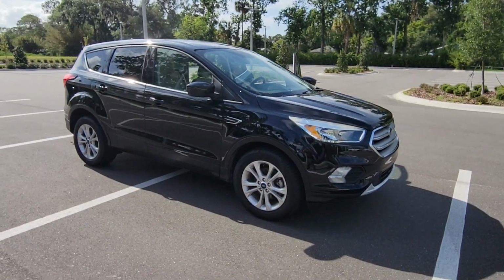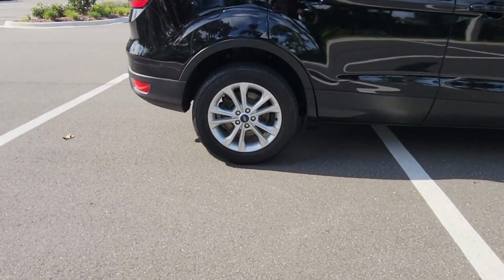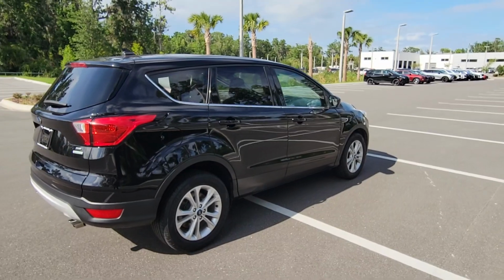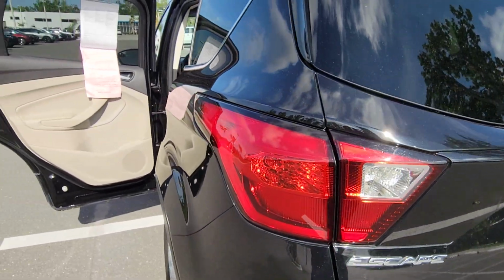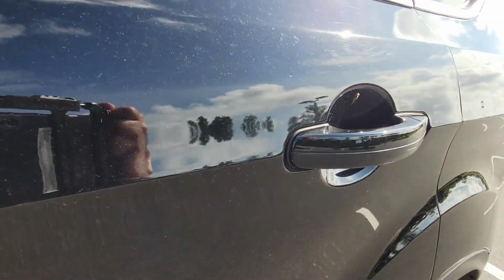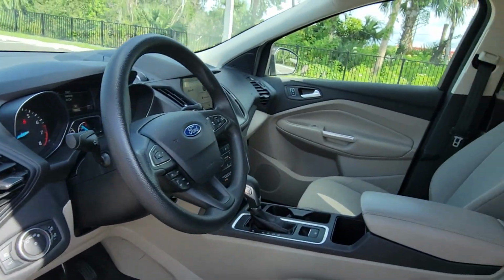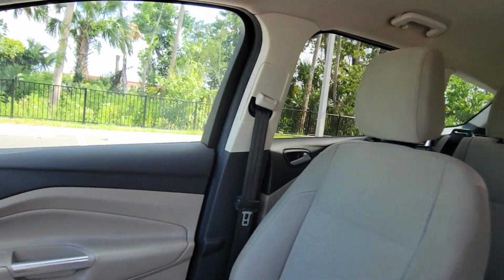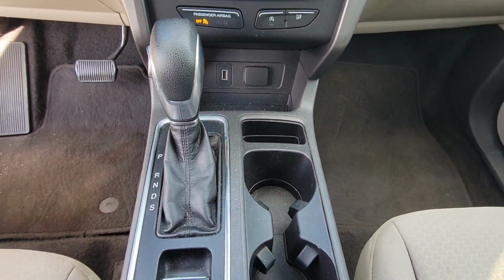2019 Ford Escape New Smyrna Beach, Port Orange, Edgewater, Daytona Beach, Deland, FL PL16677A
Black Used 2019 Ford Escape SE available in New Smyrna Beach, Florida at New Smyrna Beach Chevy. Servicing the Port Orange, Edgewater, Daytona Beach, Deland, FL area.

New Smyrna Chevy
2375 Florida 44

Clean CARFAX. Black 2019 Ford Escape SE FWD 6-Speed Automatic 1.5L EcoBoostPriced to SELL FAST wont't last long at this price, New Smyrna Chevy is offering an additional discount for current customers (currently own a Chevrolet purchased from New Smyrna Chevy).
ENGINE: 1.5L ECOBOOST  -inc: auto start-stop technology (STD),Turbocharged,Front Wheel Drive,Power Steering,ABS,4-Wheel Disc Brakes,Brake Assist,Brake Actuated Limited Slip Differential,Aluminum Wheels,Tires - Front Performance,Tires - Rear Performance,Temporary Spare Tire,Power Mirror(s),Rear Defrost,Intermittent Wipers,Variable Speed Intermittent Wipers,Privacy Glass,Power Door Locks,Daytime Running Lights,Automatic Headlights,Fog Lamps,AM/FM Stereo,Satellite Radio,Requires Subscription,Steering Wheel Audio Controls,MP3 Player,Bluetooth Connection,Telematics,Auxiliary Audio Input,Smart Device Integration,Requires Subscription,Pass-Through Rear Seat,Rear Bench Seat,Adjustable Steering Wheel,Trip Computer,Power Windows,Keyless Entry,Power Door Locks,Keyless Entry,Power Door Locks,Keyless Start,Remote Engine Start,WiFi Hotspot,Cruise Control,Climate Control,Multi-Zone A/C,A/C,Power Driver Seat,Cloth Seats,Bucket Seats,Heated Front Seat(s),Driver Adjustable Lumbar,Driver Vanity Mirror,Passenger Vanity Mirror,Driver Illuminated Vanity Mirror,Passenger Illuminated Visor Mirror,Floor Mats,Keyless Start,Power Door Locks,Power Windows,Trip Computer,Immobilizer,Security System,Traction Control,Stability Control,Traction Control,Front Side Air Bag,Tire Pressure Monitor,Driver Air Bag,Passenger Air Bag,Front Head Air Bag,Rear Head Air Bag,Passenger Air Bag Sensor,Knee Air Bag,Driver Restriction Features,Child Safety Locks,Back-Up Camera